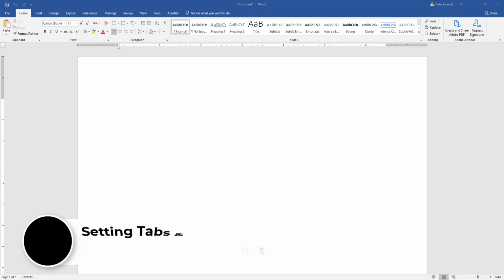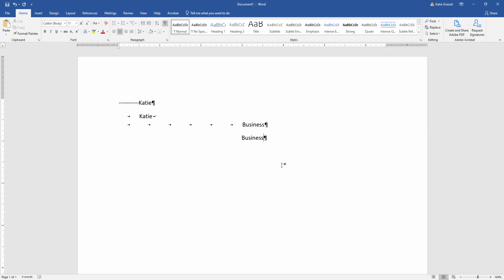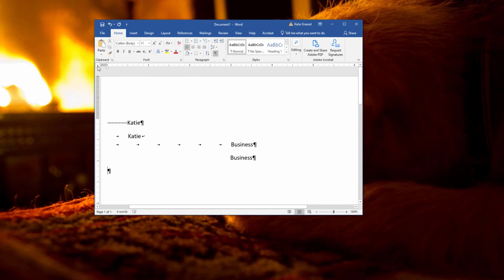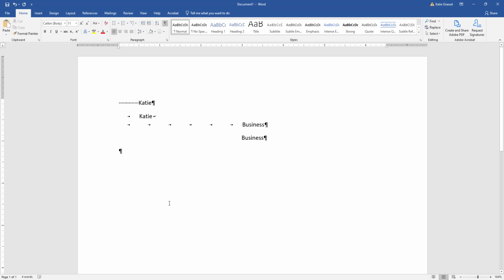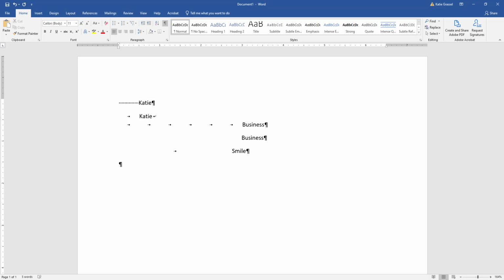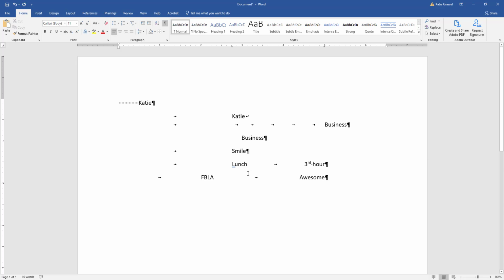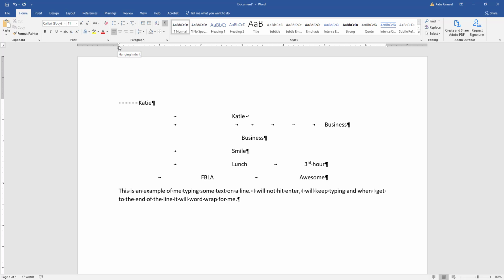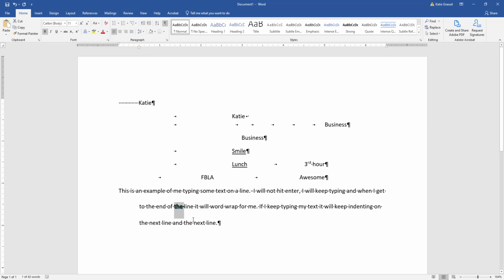Using Indents, Tabs and Spacing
How to set tabs, indents and spacing in word